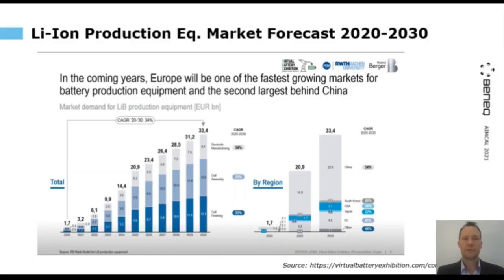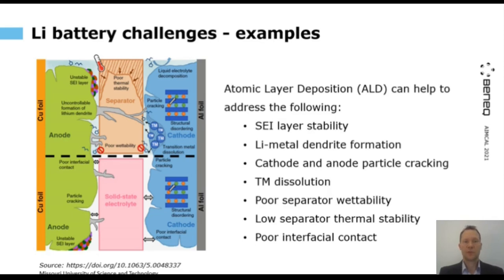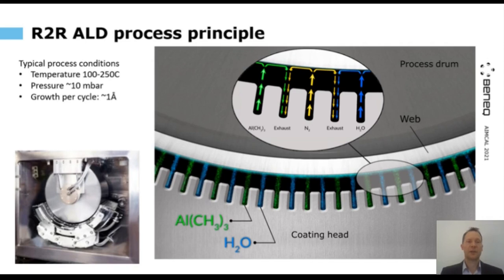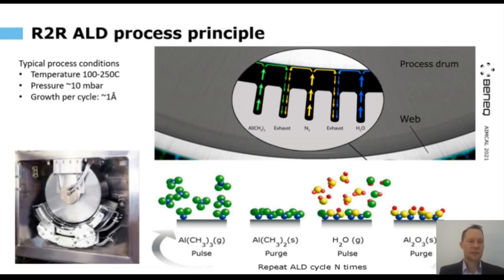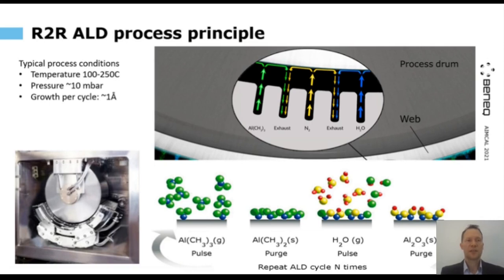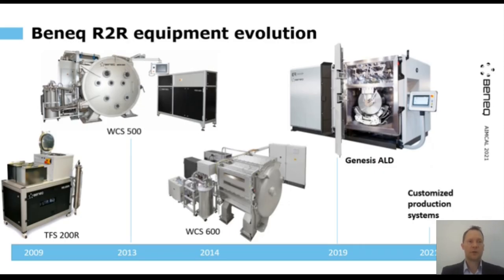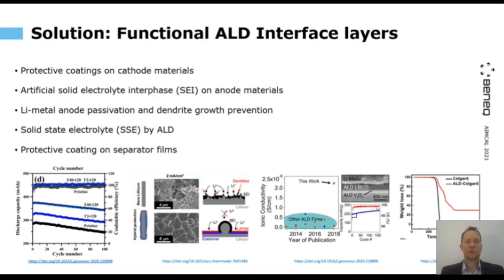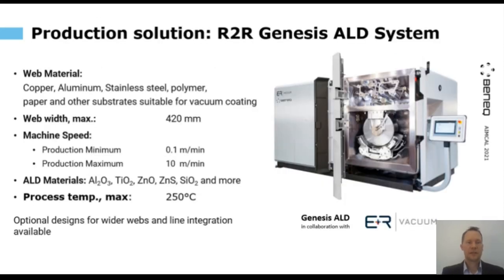Roll-to-Roll ALD for Batteries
Advanced ALD VP, Sami Sneck, provides insights on the current state of ALD research for battery applications and introduces R2R ALD processing as a cutting-edge method for manufacturing functional interfaces on battery cell components.